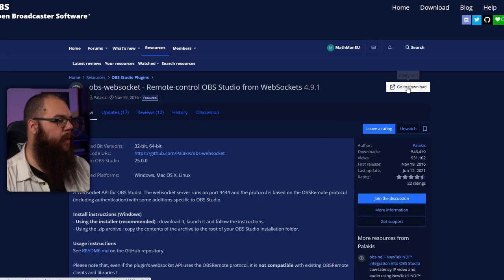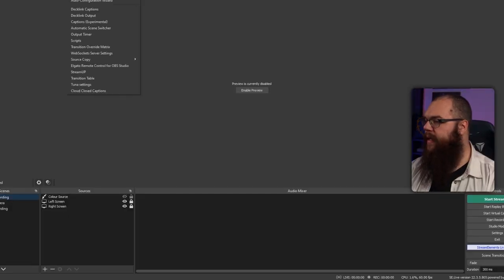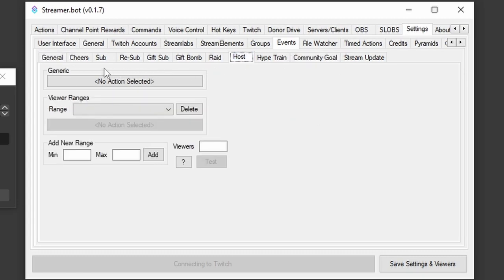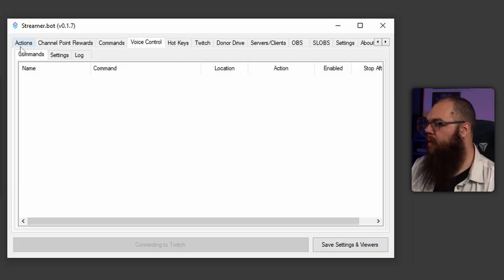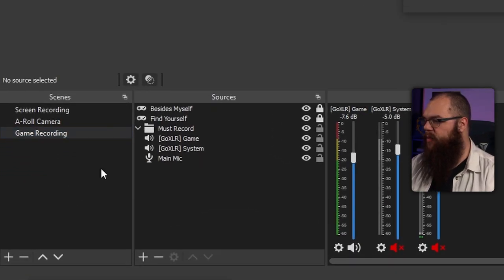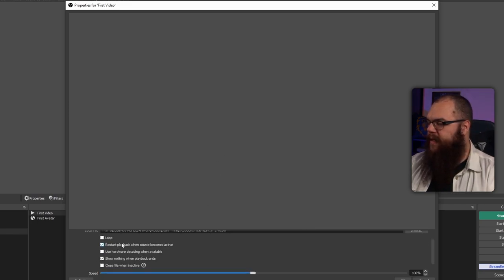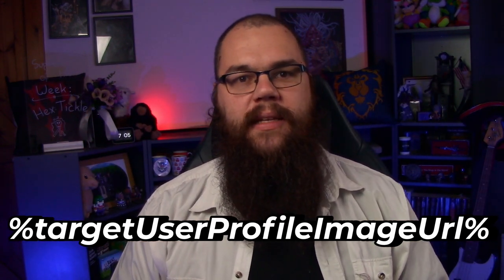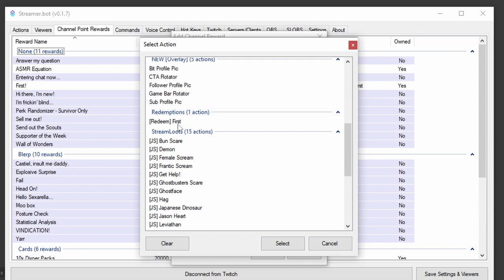AUTOMATICALLY Update Viewer Avatars In Your Redemptions?! - Streamer.Bot Tutorial [Free Download]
Ever wanted an AMAZING FIRST! Redemption? Well, now you can have it using Streamer.Bot and the files I provide over in the Discord! You can actually use this bot to do practically anything, and I am going to show you how!

Which High Interactivity Bot do you use?
. 10% ⭐ None, but I will now!

🔴URL Update string: %targetUserProfileImageUrl%

One of the amazing things that Streamer.Bot allows you to do is to make a browser source and have the bot dynamically update it depending on who triggers the command. This means that we can make a channel redemption which displays someone's avatar right on screen!

This opened up for SO many ideas for me, which is why I decided to integrate this idea in the FIRST! Redeem I am showing you how to make today. Not just that: I also made sure my latest follower, latest sub, and latest cheer show their avatars. Something I have not seen ANYWHERE else.

If you want to make sure your avatar displays correctly then do the following:

1) Add a Browser Source
2) Set the height and width to 300 by 300
3) Click OK
4) Add a Image Mask filter
5) Select "Alpha Mask (Alpha Channel)" from the dropdown menu and select the Circle Mask.
6) Add a Get Target Information sub-action from Streamer.bot
7) Add an Update URL sub-action with the following string: %targetUserProfileImageUrl%

There you are: It should now work.

🕘 Timestamps:
0:00 Introduction
1:00 What do I need to use Streamer.Bot?
2:16 How do I install Streamer.Bot?
3:41 What can Streamer.Bot do?
5:37 How do I make the FIRST! Redemption?
9:15 How will you use Streamer.bot?